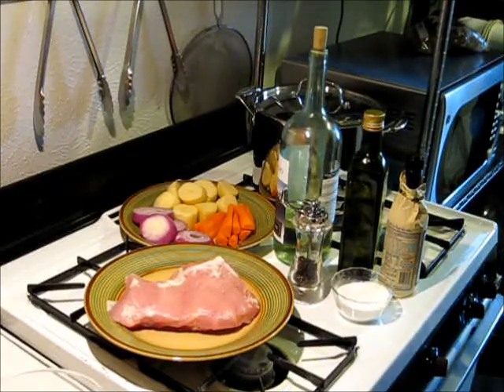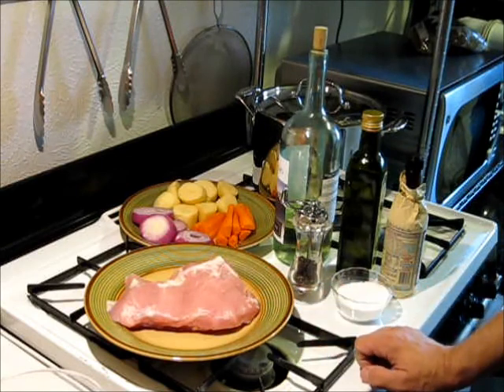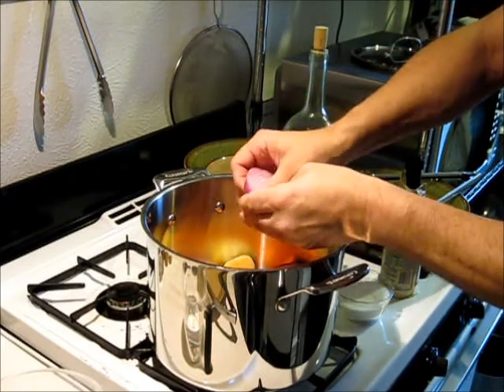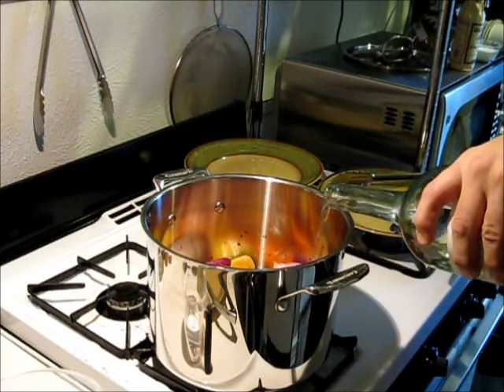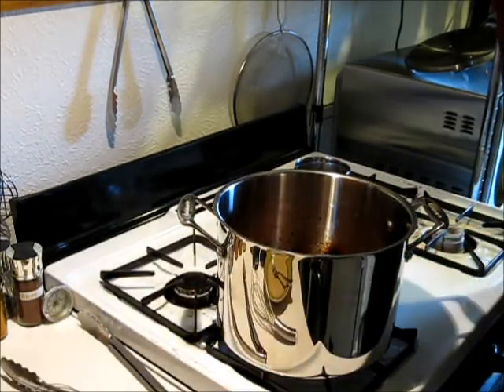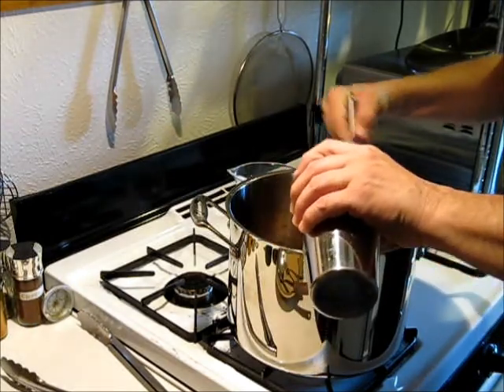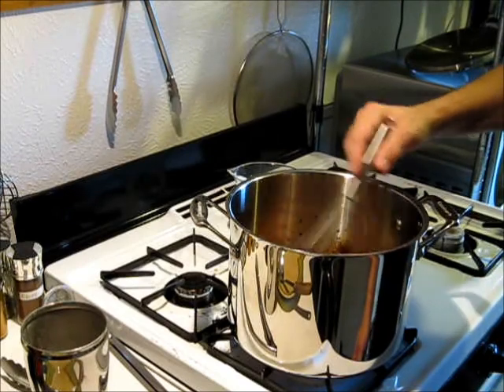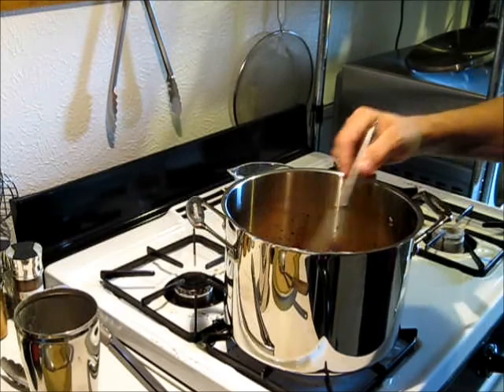Pot Roast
A simple video on how to make a pot roast. This recipe works for any kind of meat use beef, chicken, pork, rabbit, venison, etc.